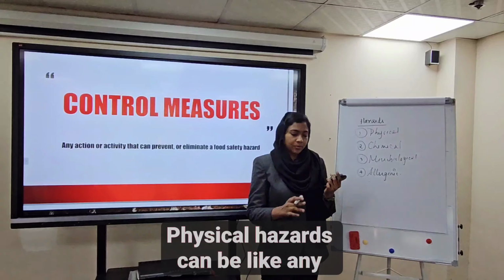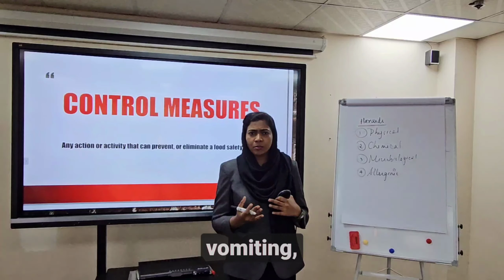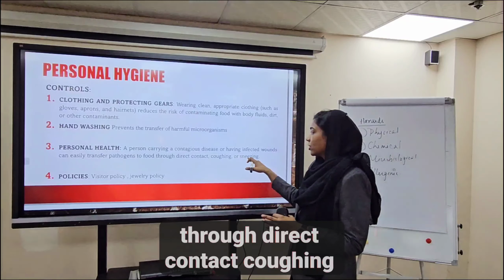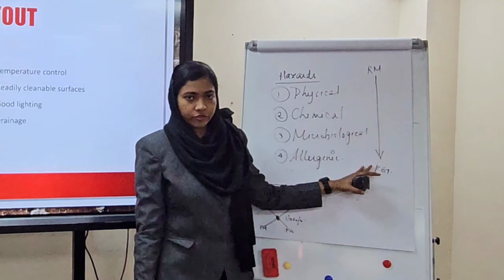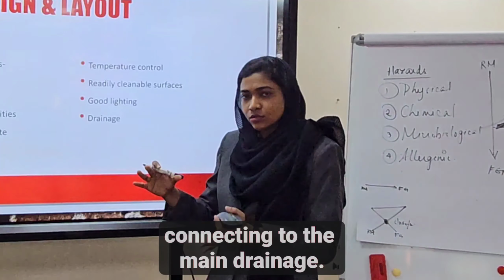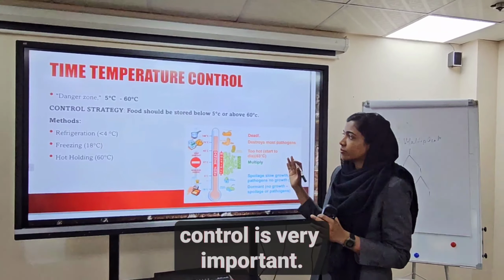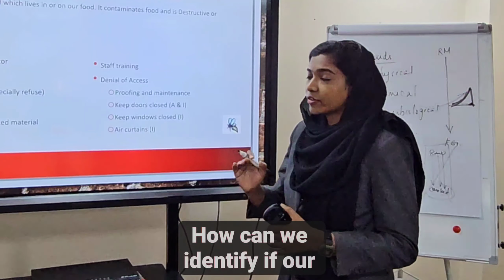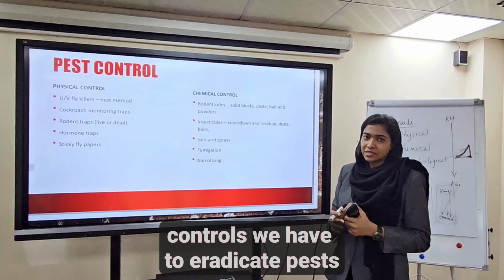FOOD SAFETY CONTROL MEASURES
Food safety control measures ensure food is safe for consumption by preventing hazards through practices like hygiene, sanitation, temperature control, pest management etc.